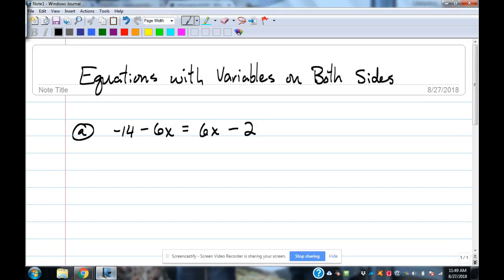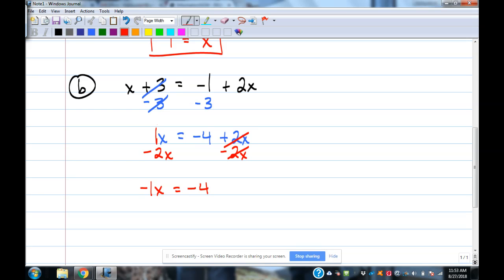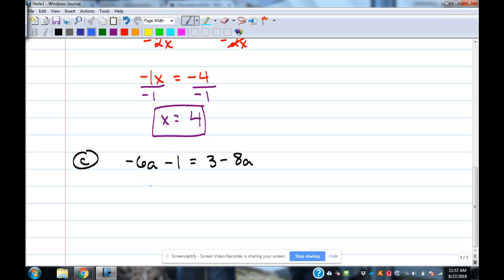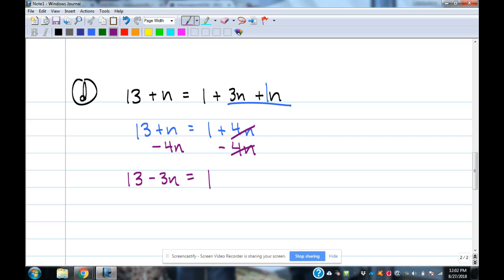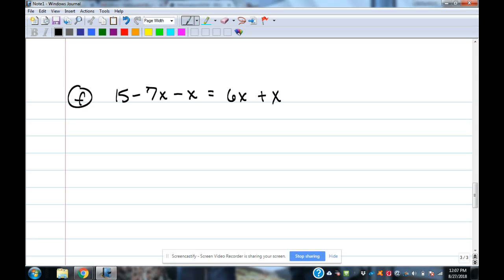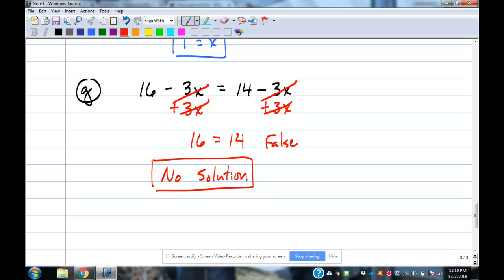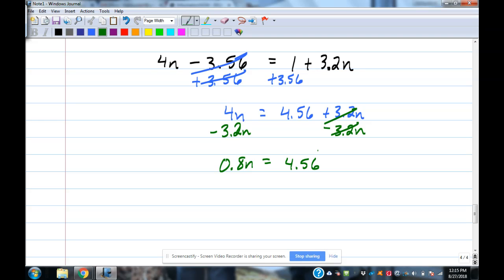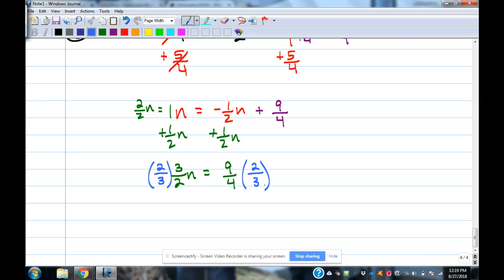Algebra 1 FY2018--EQ with Variables on both Sides